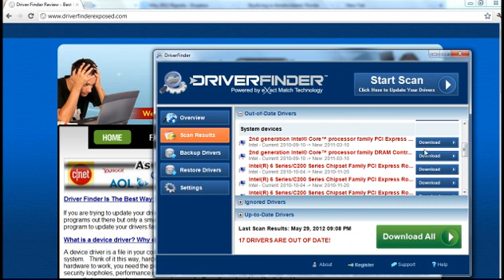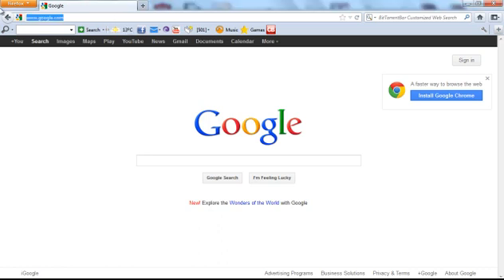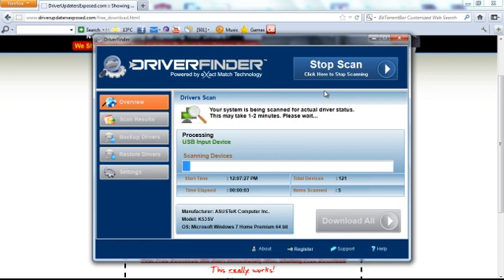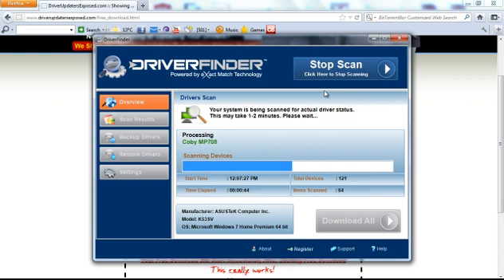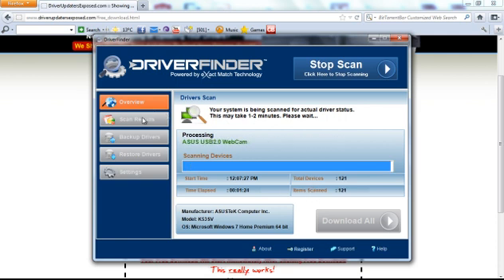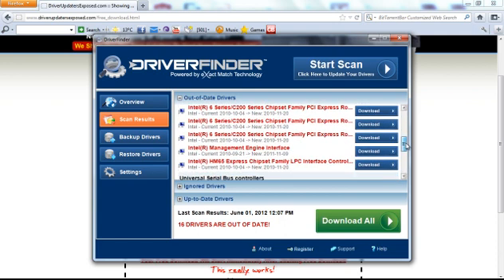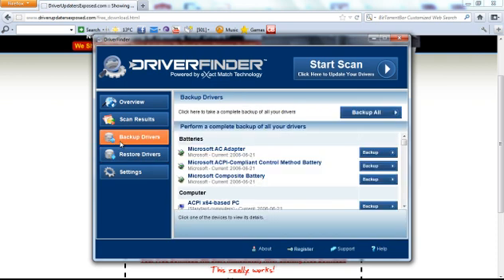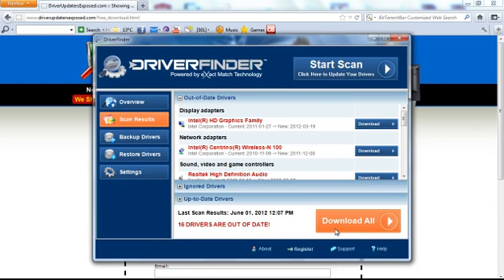Microphone Not Working? Fix it Now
- FREE Scan To Find and Fix Your Microphone and Computer's Drivers Fast and Easily

This video will discuss how to fix your microphone's drivers fast and easily.

Want to get a free scan to find all of your computer's outdated drivers? to get a FREE Scan To Find and Fix All Your Computer's Outdated Drivers